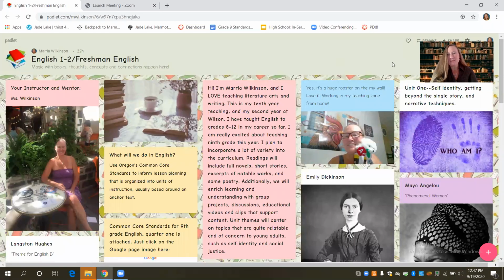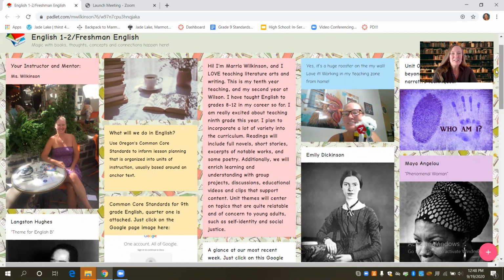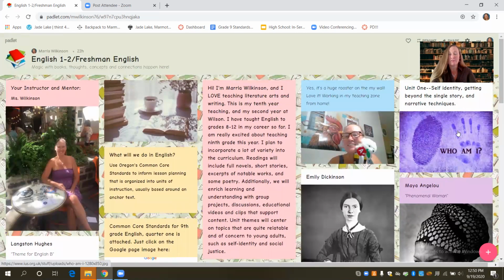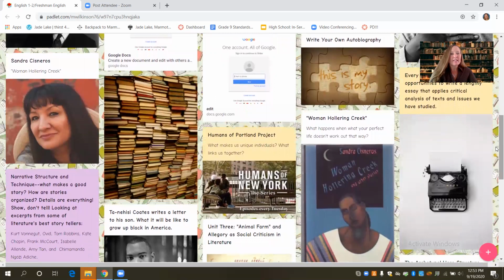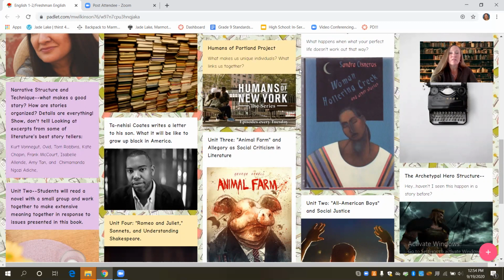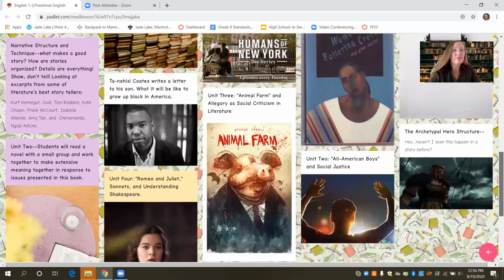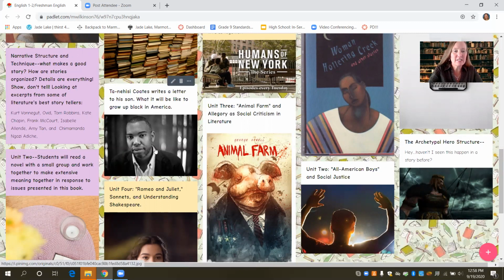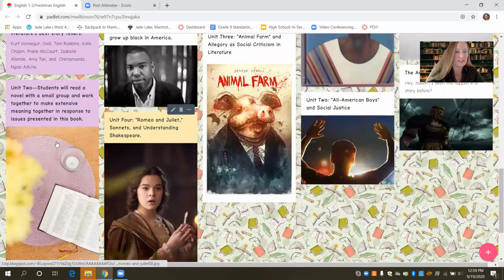Welcome to English One 1